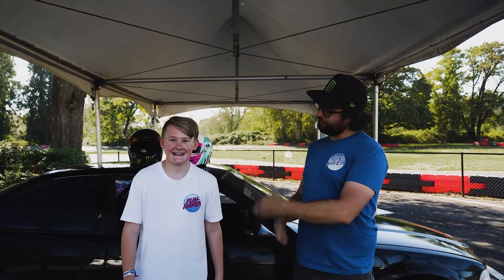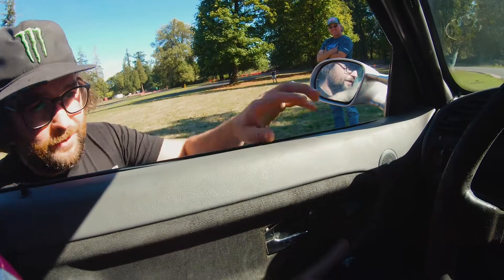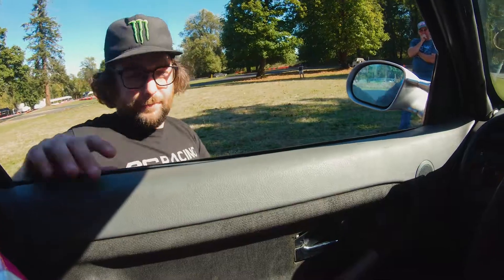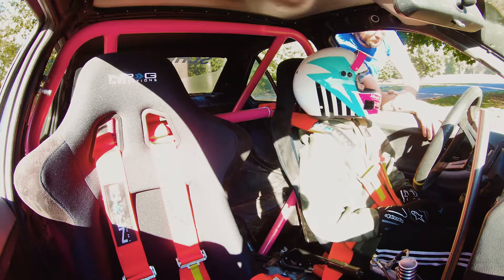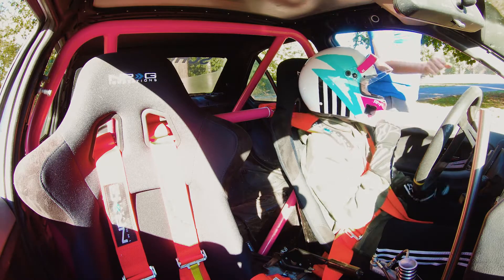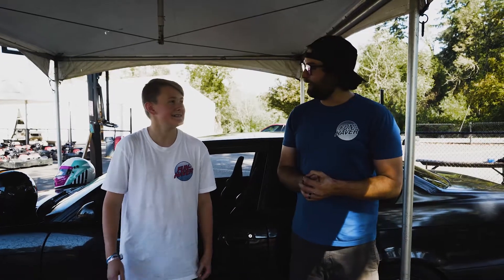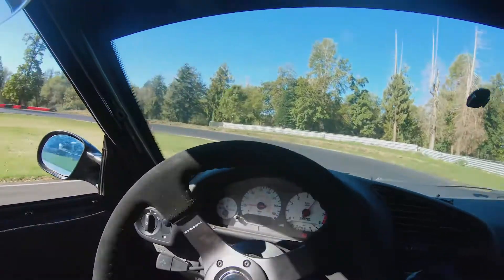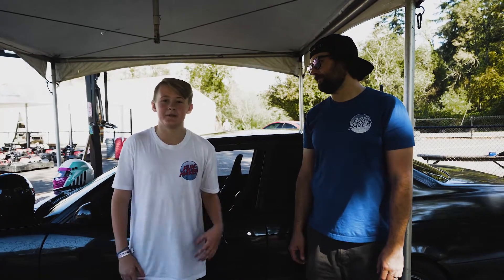Making School Fun w/ Chelsea DeNofa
Formula Drift driver Chelsea DeNofa brings FunHaver Rhys Conklin to The School of Drift for some drift tips and FUN!